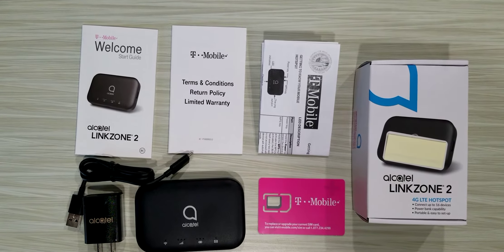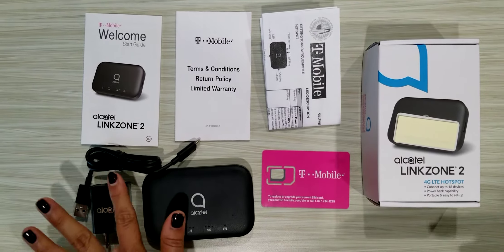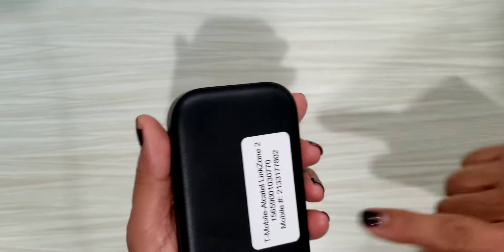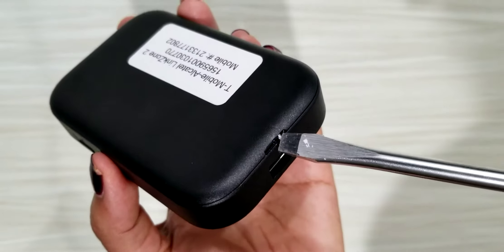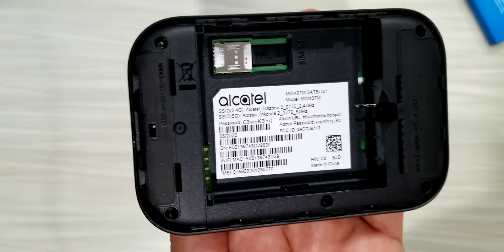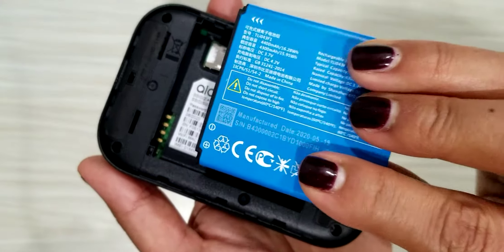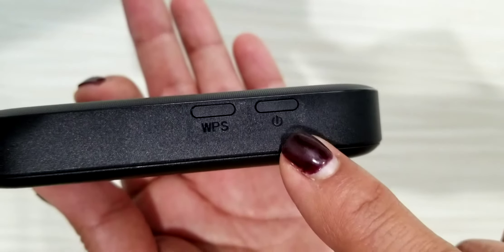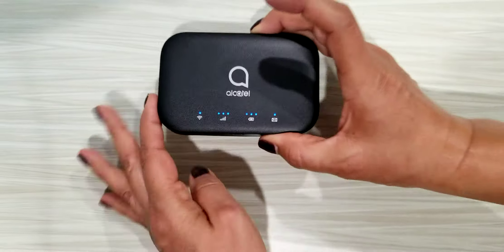LAUSD Alcatel linkzone2 hotspot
How to link the LAUSD Alcatel linkzone2 to an iPad